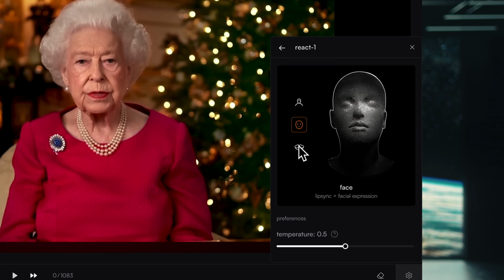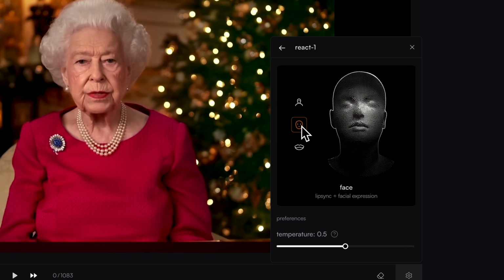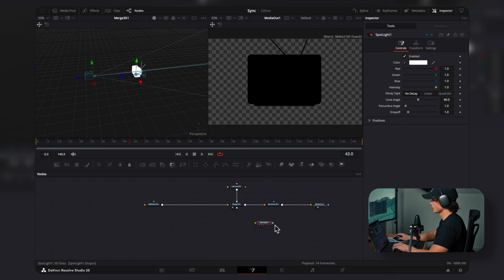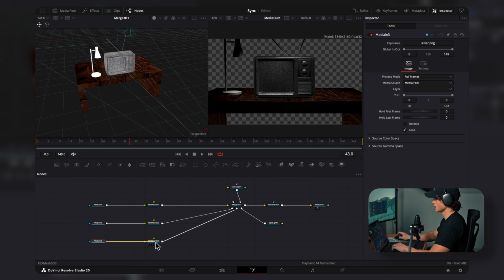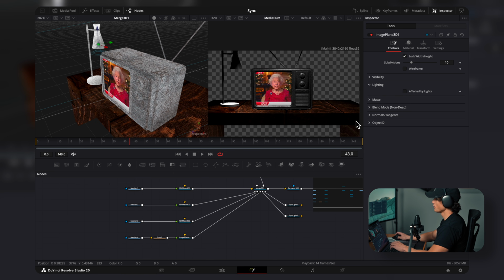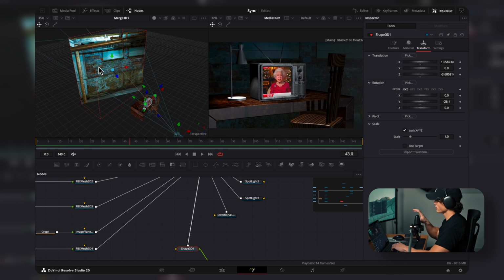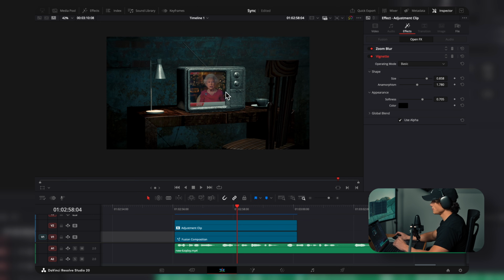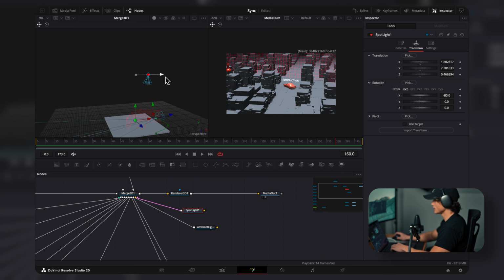Drop Talking Clips Into 3D Worlds | DaVinci Resolve Tutorial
It's important to be adapting to AI as a video editor. And so In this video I show how to take any talking clip, add realistic AI lip syncing and facial reactions, and then drop it into a full cinematic 3D environment inside DaVinci Resolve. This is an in-depth tutorial so that even a complete beginner could follow along.